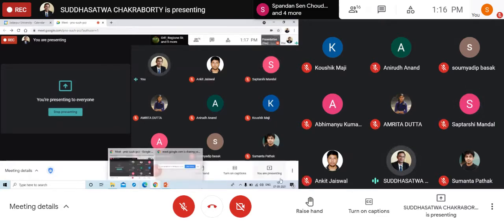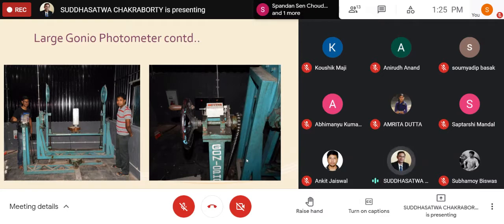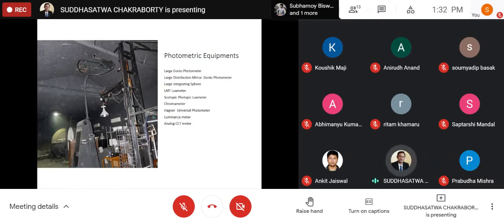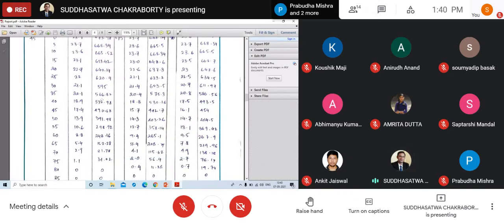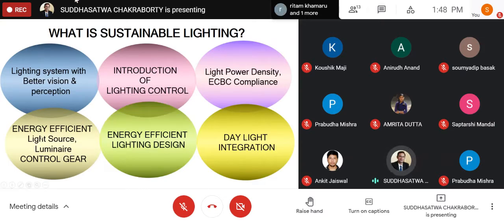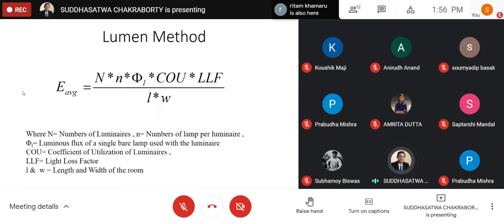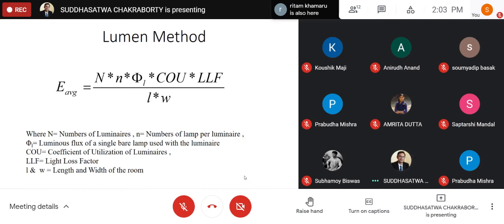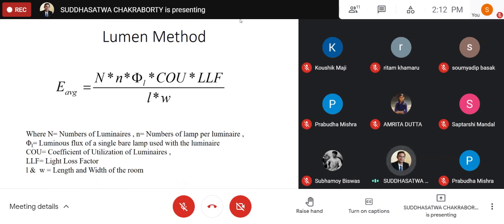SdC 7th May